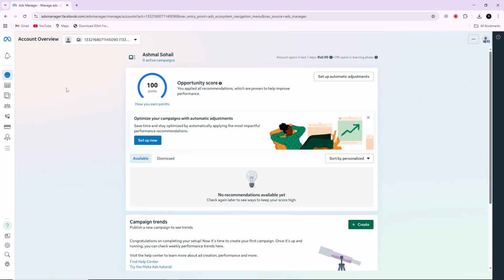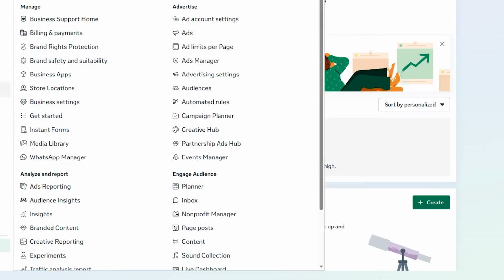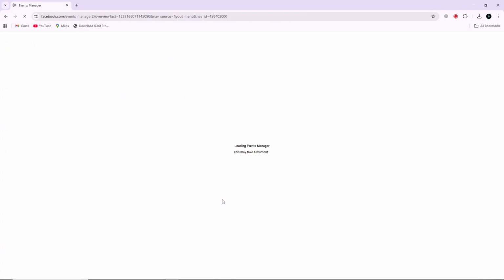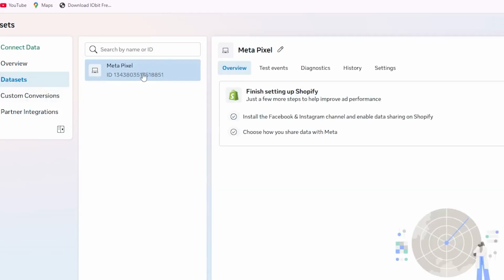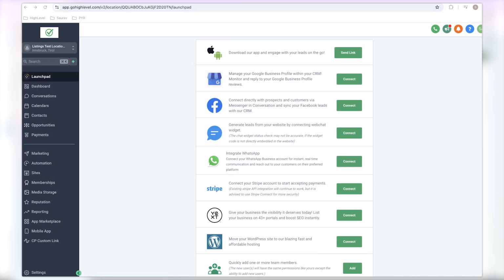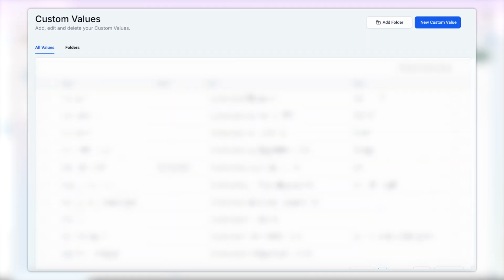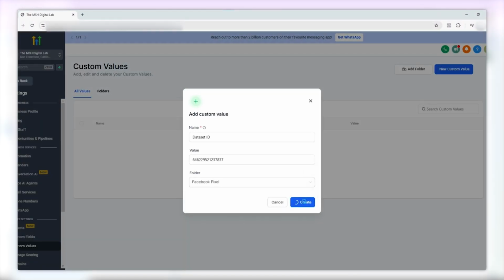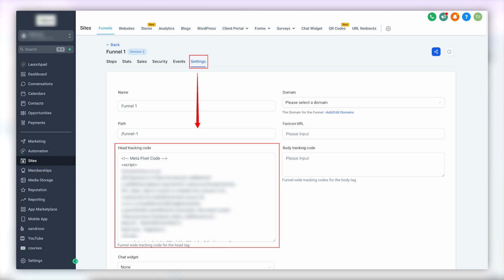How to Install Facebook Pixel in GoHighLevel - Step By Step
How to Install Facebook Pixel in GoHighLevel: Installing the Facebook Pixel in GoHighLevel is easier than you think! 📊 In this step-by-step tutorial, you’ll learn how to grab your Pixel ID from Meta Events Manager, add it inside GoHighLevel’s tracking settings, and verify that your events are firing correctly. Perfect for marketers who want accurate tracking and better ad optimization.